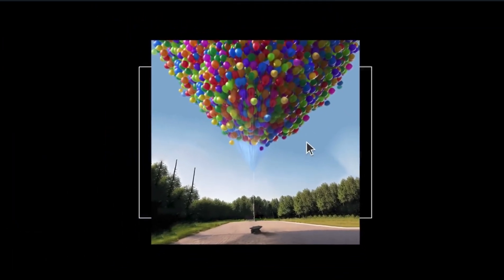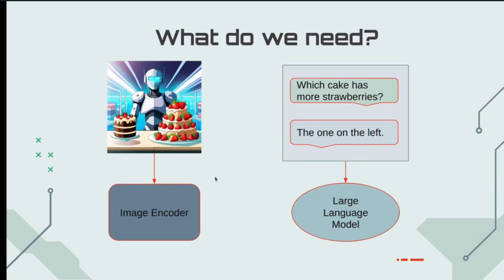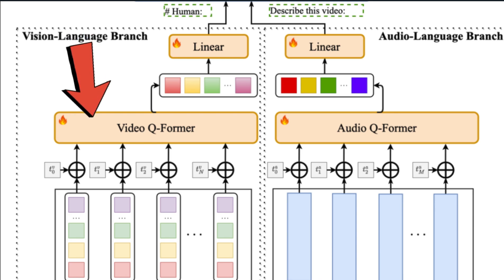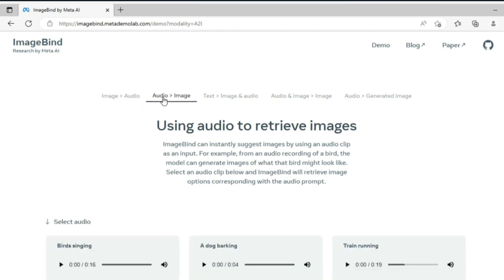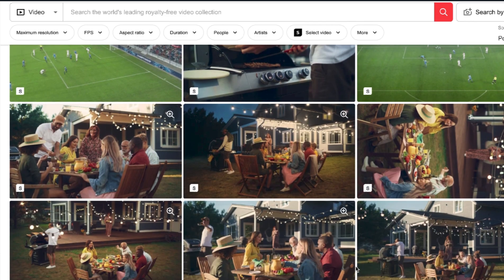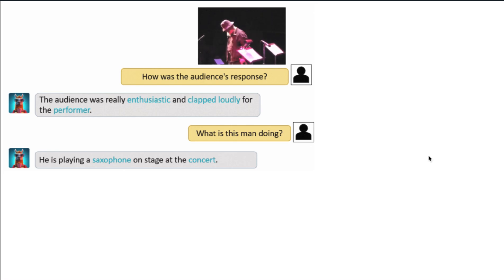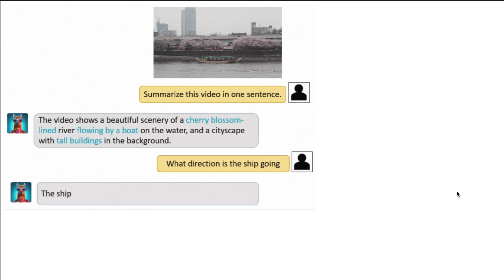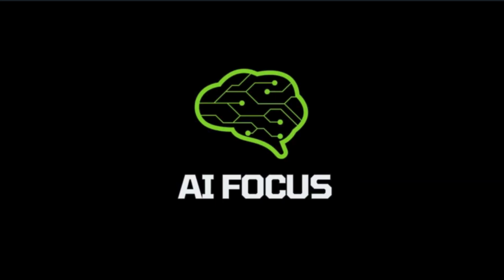This "Video LLama" AI Is DISRUPTING The Industry!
LLMs could understand text, then images. Now Meta is bringing us an AI that can understand video as well. Let's check out the research.